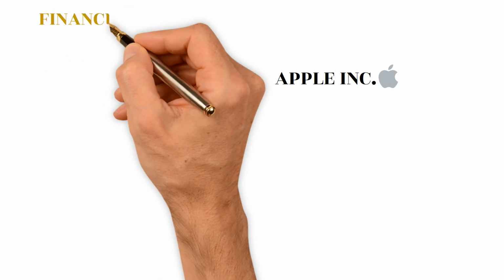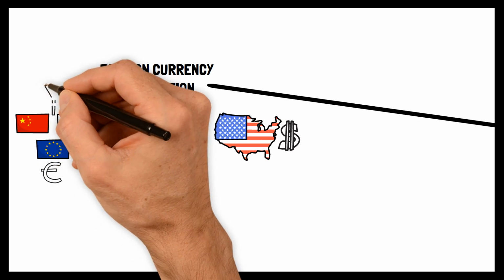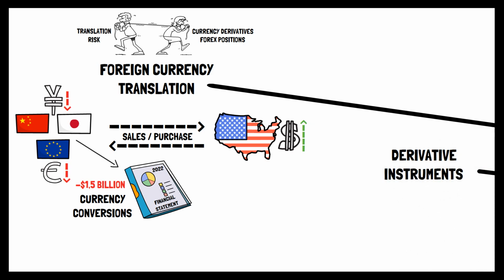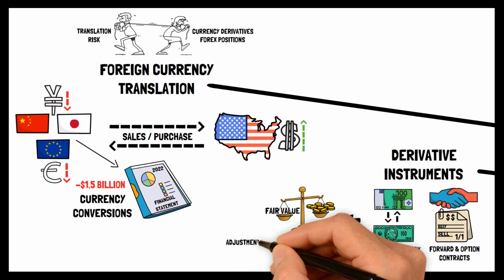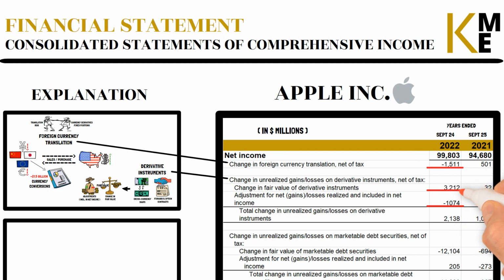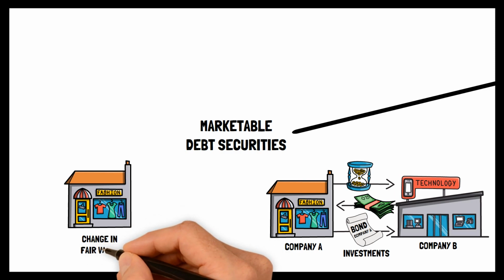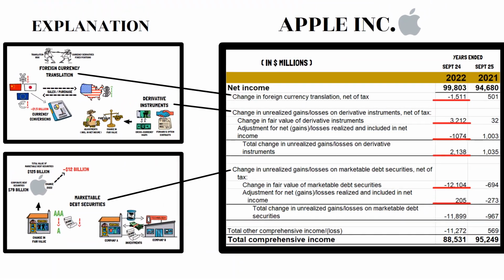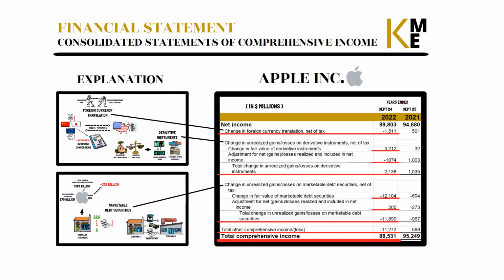INCOME Statement - The FUNDAMENTALS of Business | Apple - Part 1.2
In this video, the consolidated statements of comprehensive income will be included as a completion of part 1 concerning Apple's income statement, to understand their fundamental business.

This is the second part of the income statement and the first part of a video series, investigating and examining the financial statement with Apple as an educative example.

▬▬ Content ▬▬

00:00 - Intro
00:35 - Foreign Currency Translation
01:59 - Derivative Instruments
03:09 - Derivative Instruments - Fair Value
03:46 - Derivative Instruments - Adjustments
04:29 - Marketable Debt Securities
05:26 - Marketable Debt Securities - Fair Value
05:57 - Marketable Debt Securities - Apple
06:35 - Sum-Up